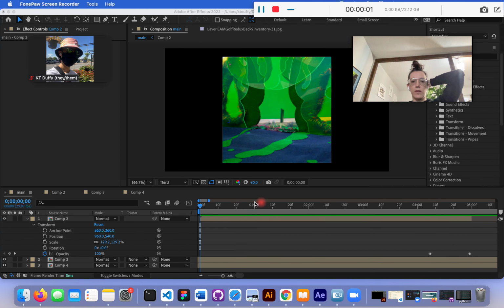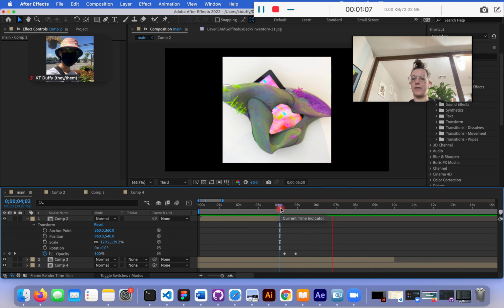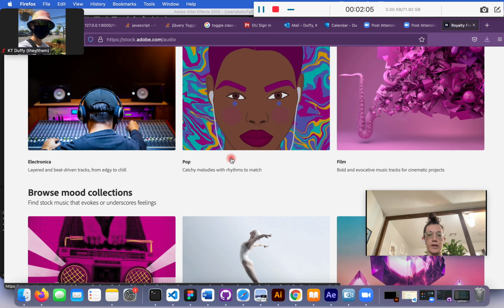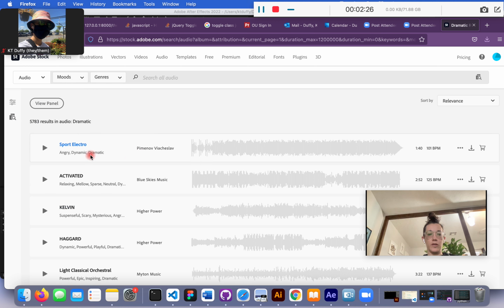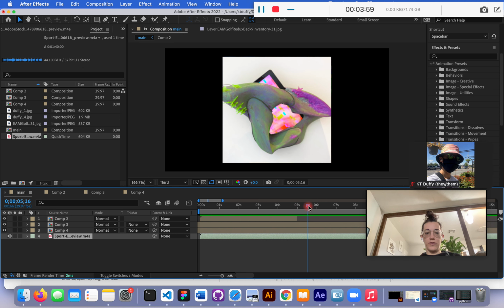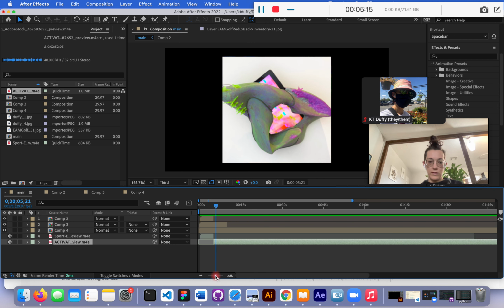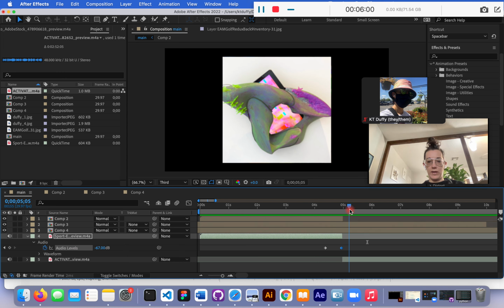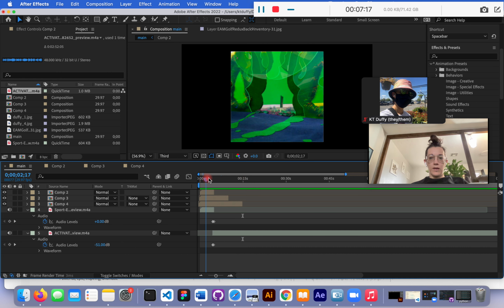Working with video transitions and adding in audio in After Effects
Time class Feb 2 Spring 22